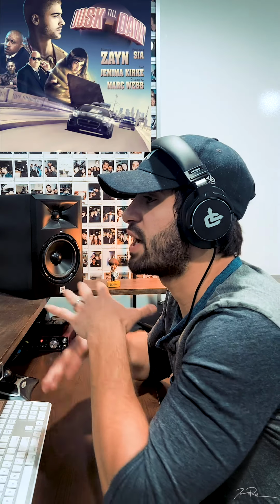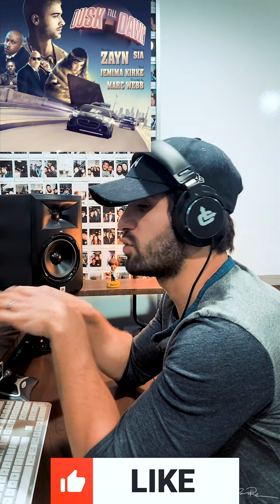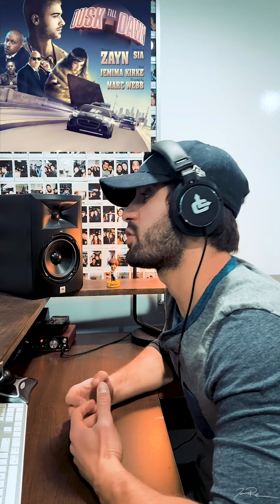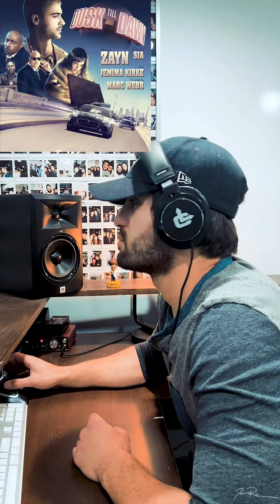Musician Reacts To & Breaks Down: "Dusk Til Dawn" (INSTRUMENTAL) by Zayn